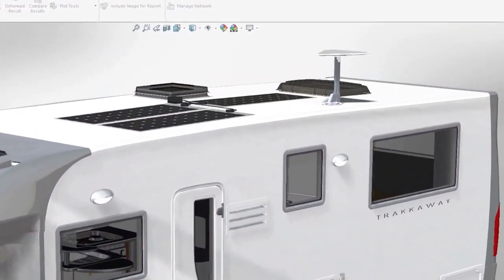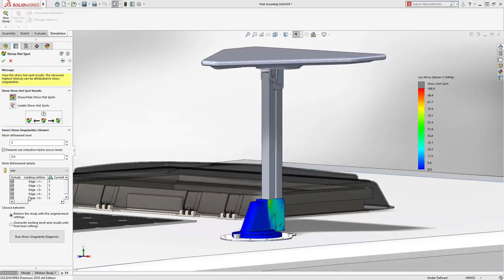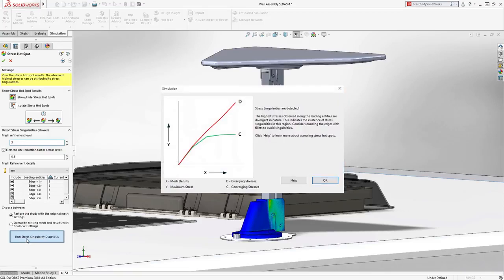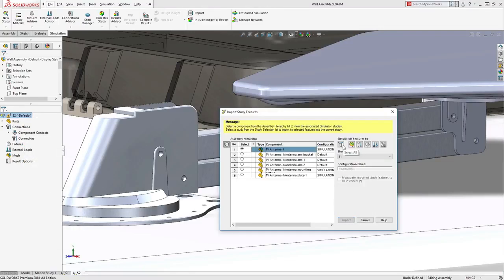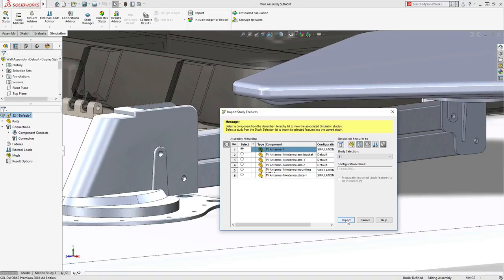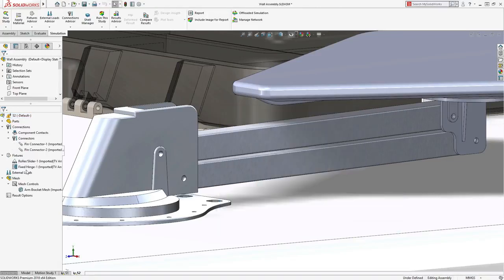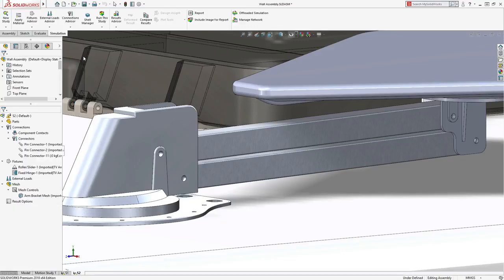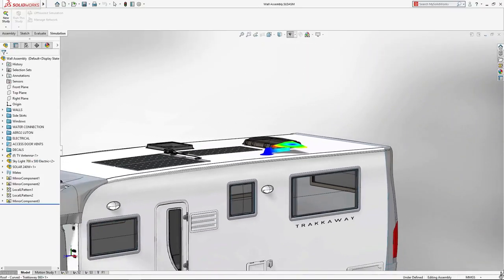SOLIDWORKS Simulation 2018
SOLIDWORKS Simulation 2018. From part stress and factor of safety to problems with non-linear materials and vibration, learn how to stay competitive in today’s world by better understanding design performance.